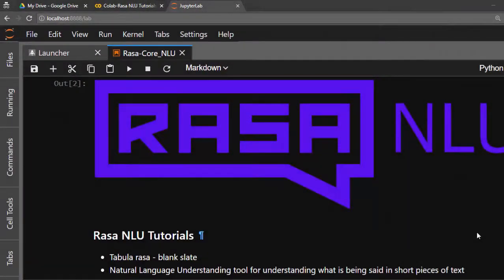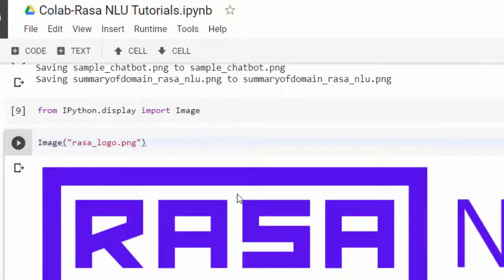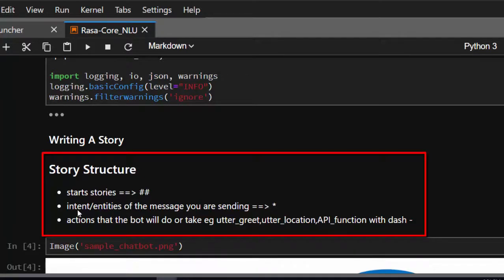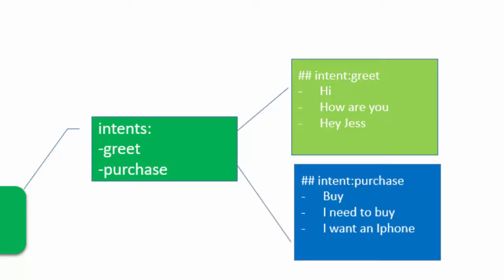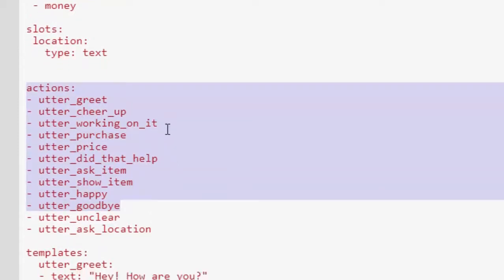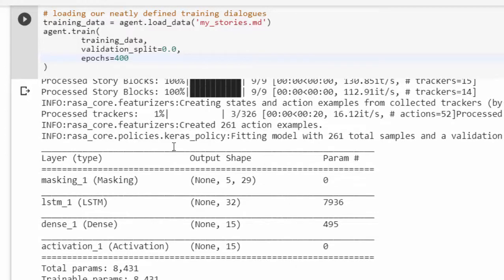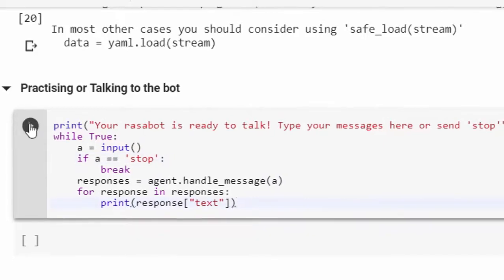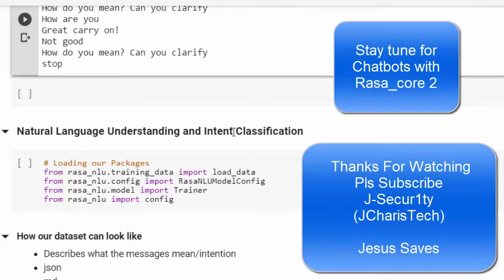Rasa NLU & Rasa Core Tutorial - Building Chatbots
In this tutorial we will be building our simple chat-bot with rasa core in google collaboratory.

The outline will be
-Writing Stories & Defining a Domain
-Training your Dialogue Model
-Setting up the bot(Agent)

J-Secur1ty JCharisTech